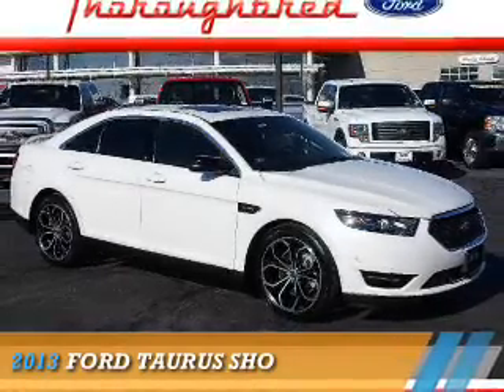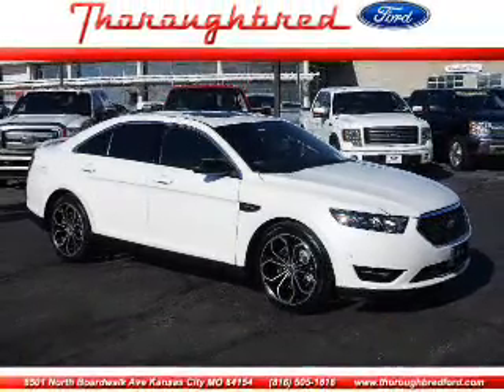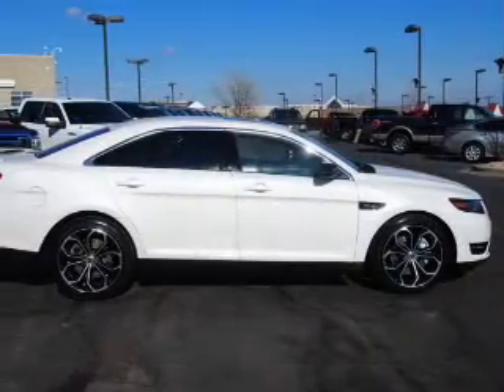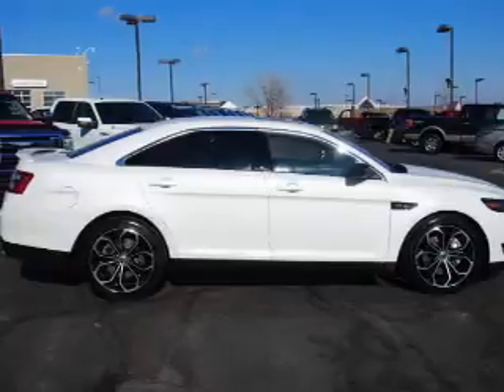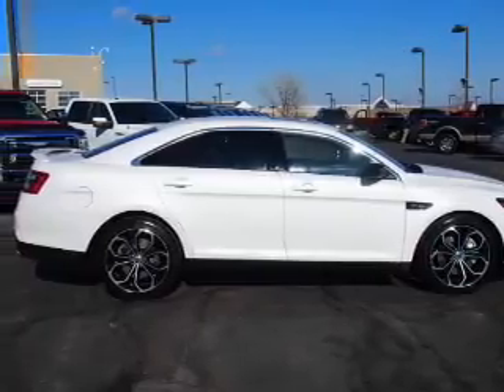2013 Ford Taurus 63388A - Kansas City MO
Year: 2013
Make: Ford
Model: Taurus
Trim: SHO
Engine: 3.5 liter 6 Cylinder EcoBoostcylinder AWD
Transmission: Automatic
Color: White
Mileage: 75366
Address:
8501 North Boardwalk Ave
Kansas City, MO 64154
VIN:1FAHP2KT2DG133637